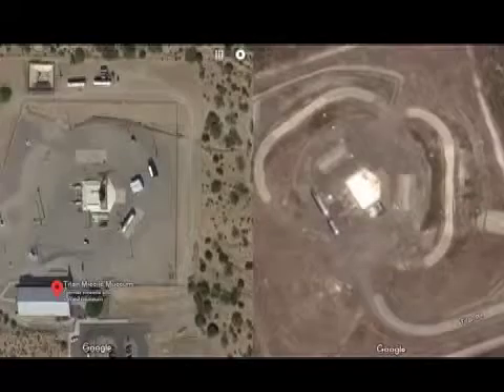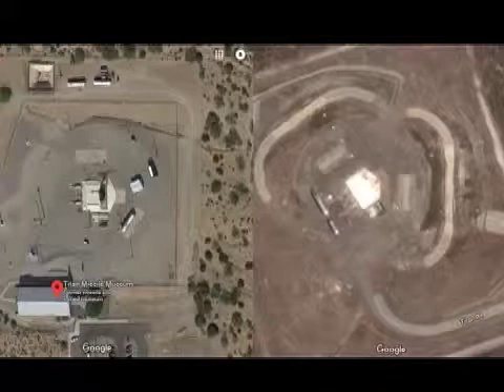Titan Missile Museum: TMM vs VAFB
All Titan II sites were built alike...or were they? Watch this short primer to find out!